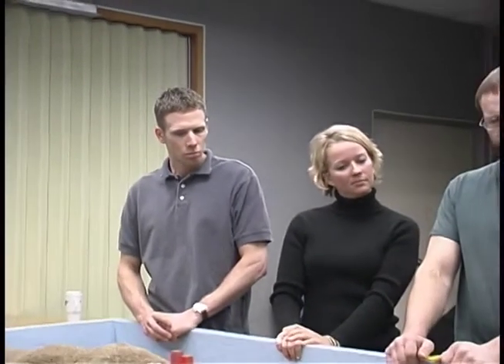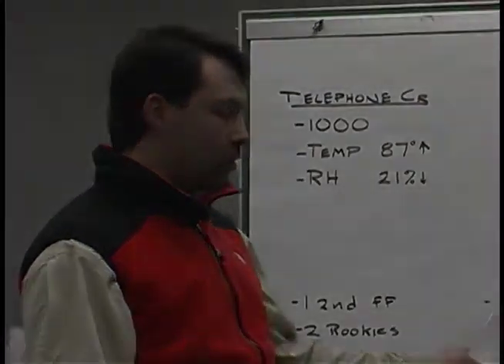Introduction, Delivering Tactical Decision Games Using Sand Table Exercises, PMS 468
This is one of four separate videos that make up Delivering Tactical Decision Games Using Sand Table Exercises, PMS 468, and provide specific instructions on how Tactical Decision Games are conducted using sand tables.  Use these videos in conjunction with Design and Delivery of Tactical Decision Games, PMS 468-1,